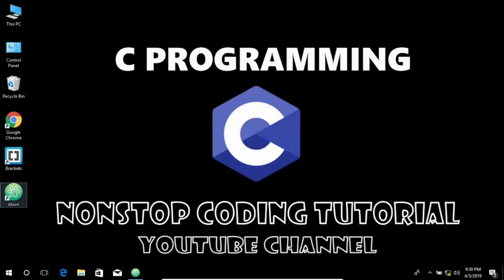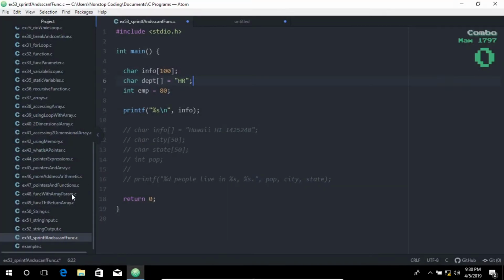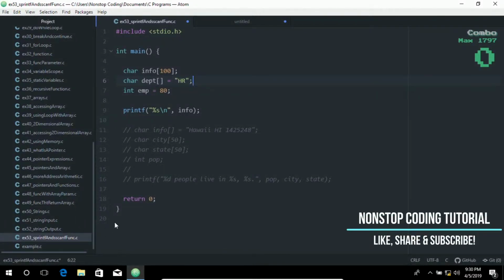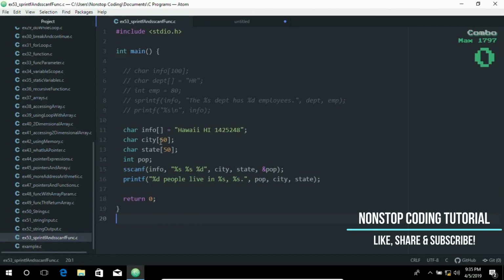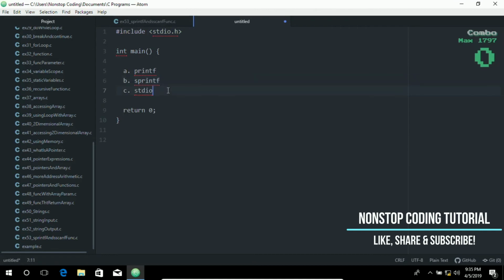Sprintf And Sscanf In C The Easiest Way To Learn Sprintf & Sscanf W/ Atom Editor In Windows 10 #55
Hi there folks and welcome to this easiest way to learn C programming. In this video, I will show you how to learn C coding in an easiest way that you can imagine. So what are we waiting for, let's get started. So, today we're going to learn Sprintf And Scanf In C The Easiest Way To Learn Sprintf And Scanf With Atom Editor In Windows 10 #55

The sprintf and sscanf functions
-a formatted string can be created with the sprintf() function
-this is useful for building a string from other data types
-another useful fucntion is sscanf() for scanning a string for values
-the functions reads values from a string and stores them at the corresponding variable addresses
-sprintf() builds it from certain blocks (data from variables)
-sscanf() breaks it and stores its blocks (data) in required containers (variables here)